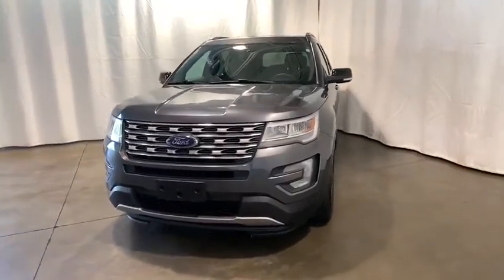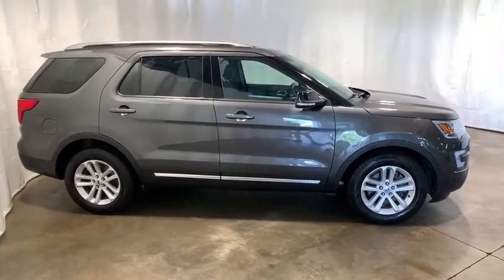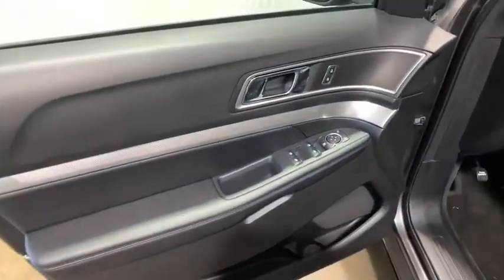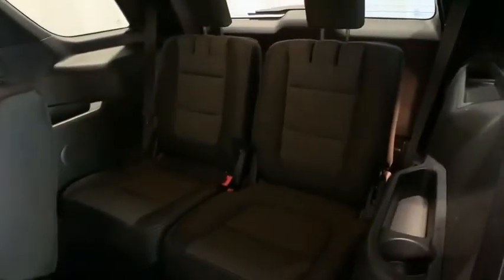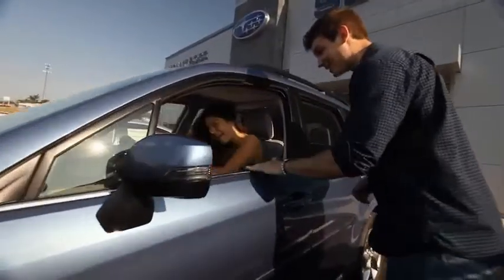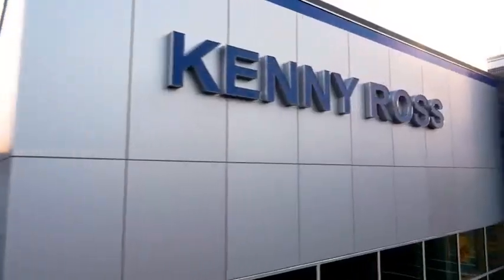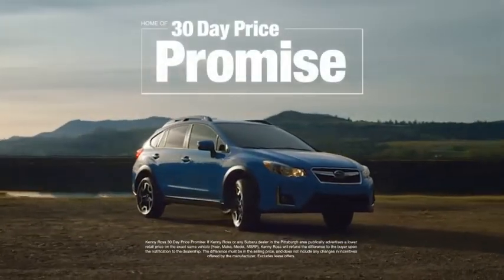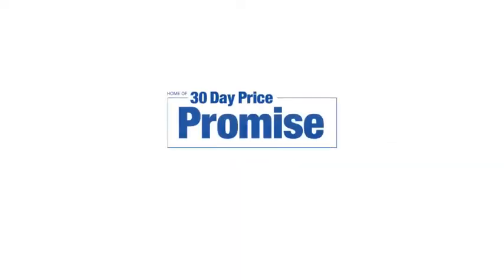2017 Ford Explorer Pittsburgh, Greensburg, Monroeville, Irwin, North Huntingdon PA HGB88279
Used 2017 Ford Explorer available in North Huntingdon, Pennsylvania at Kenny Ross Subaru. Servicing the Pittsburgh, Greensburg, Monroeville, Irwin, PA area.

19 months or 16,789 miles powetrain warranty. Magnetic Metallic 2017 Ford Explorer XLT 3.5L 6-Cylinder SMPI DOHC 6-Speed Automatic with Select-Shift FWD Well equipped with, 2 Driver Configurable 4.2 Color LCD Displays, Auto-Dimming Rear-View Mirror, Delay-off headlights, Driver Connect Package, Dual-Zone Electronic Automatic Temperature Ctrl, Equipment Group 201A $2110, Exterior Parking Camera Rear, Front fog lights, Fully automatic headlights, Hands-Free Foot-Activated Liftgate, Heated door mirrors, Power door mirrors, Rear Parking Sensors, Remote Start System, SYNC 3 Communications & Entertainment System, Unique Cloth Bucket Seats.brbrKenny Ross Certified vehicles undergo a 130 multi-point inspection, must pass PA State Inspection and Emissions and include the remainder of factory warranty or a 90 day/3,000-mile powertrain warranty. These vehicles must be 6 model years or newer and under 75,000 miles.